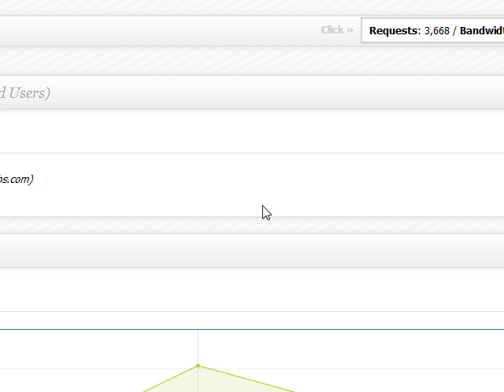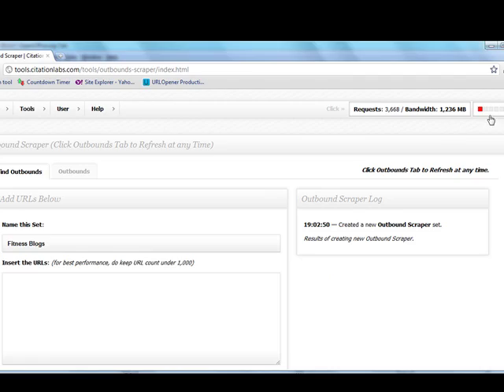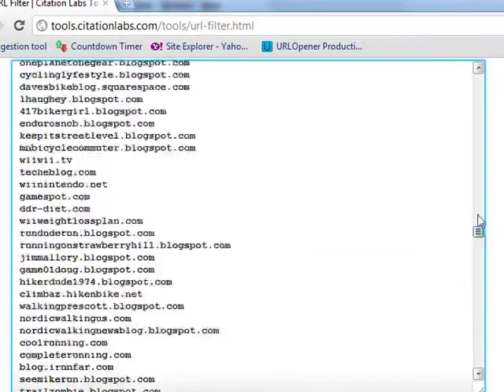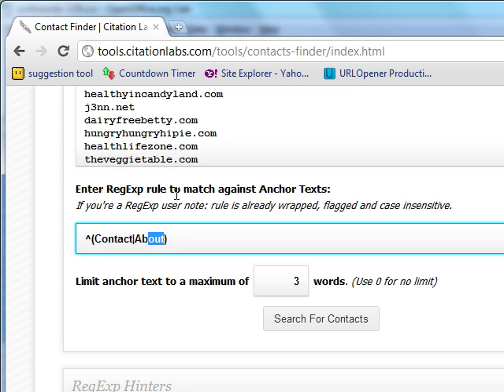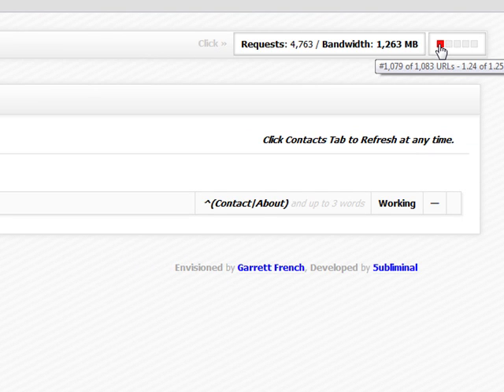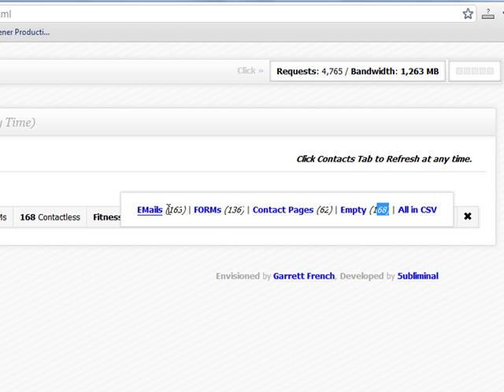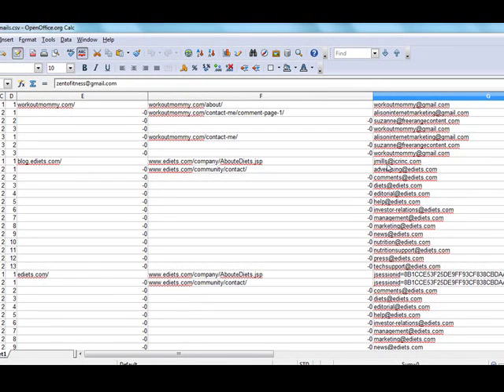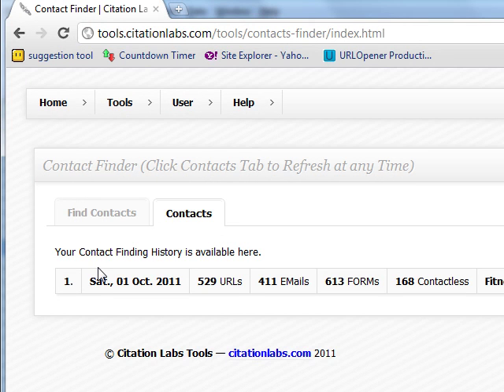OBL Scraper + Contact Finder for Link Prospecting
This video walks through using the Outbound Link Scraper and Contact Finder for link prospecting - two simple but powerful tools from Citation Labs.